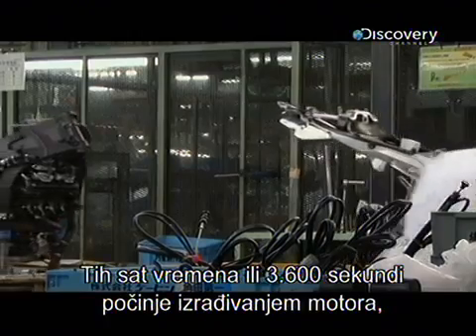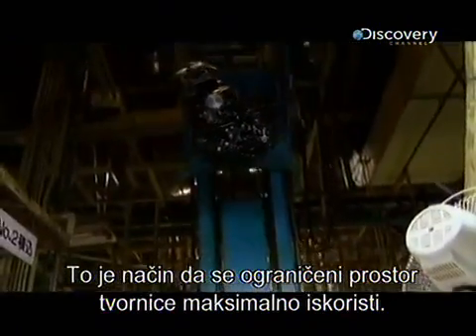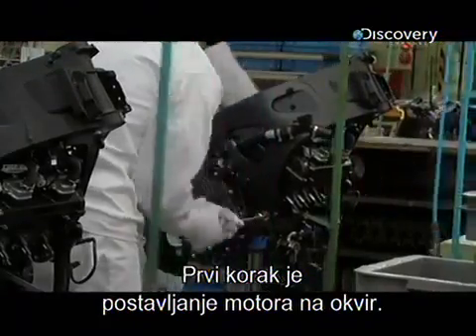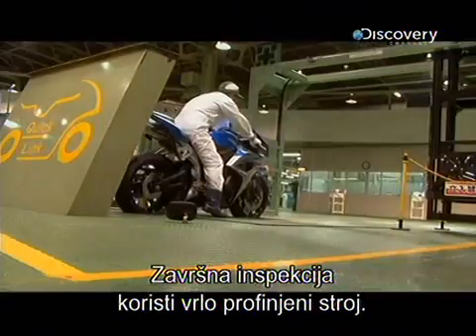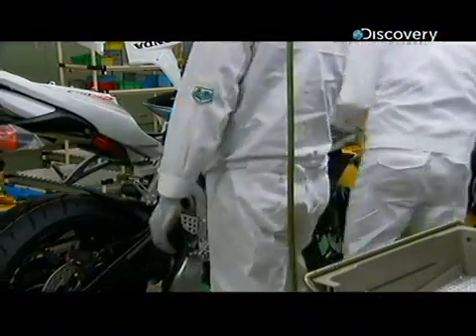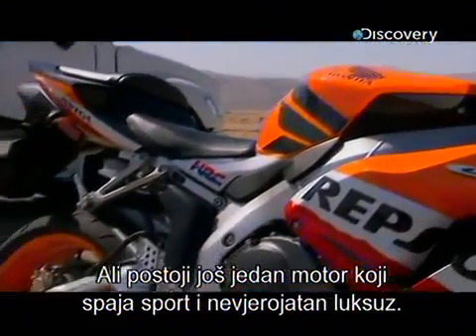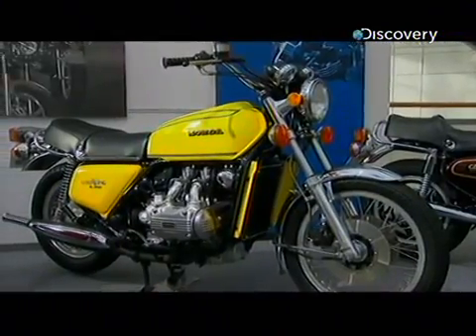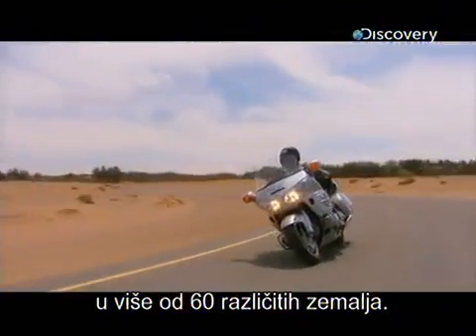Nice video for atlas honda jmad in japan